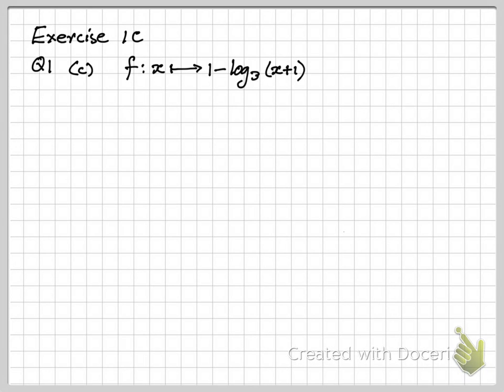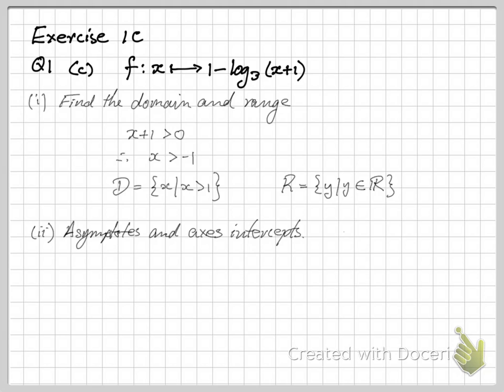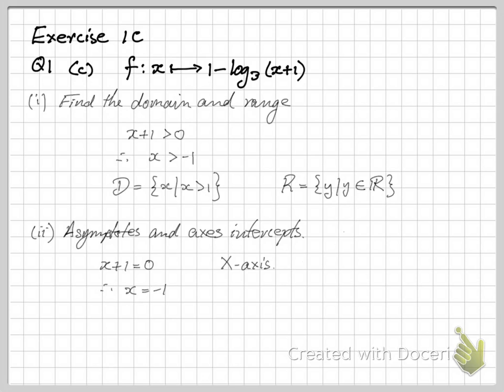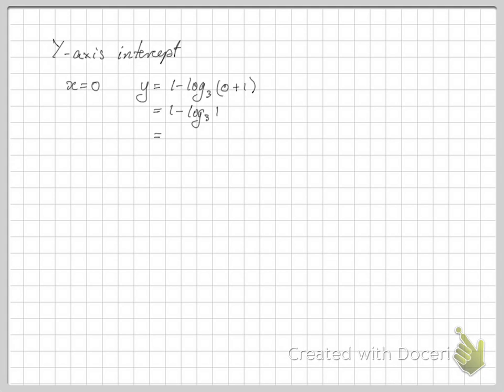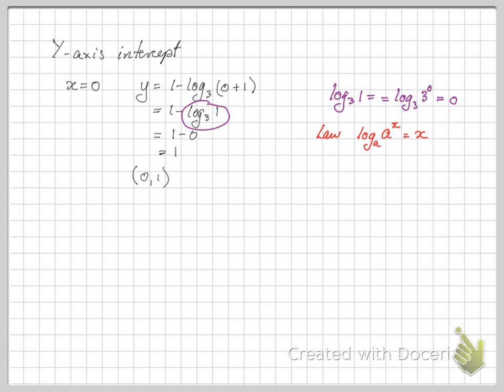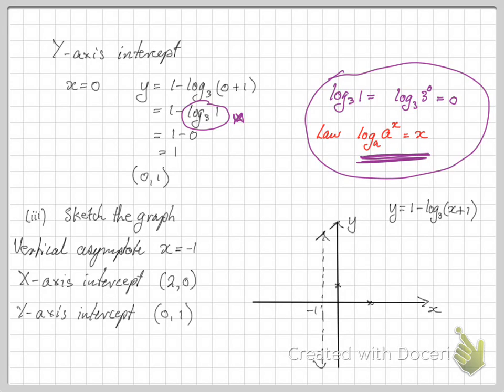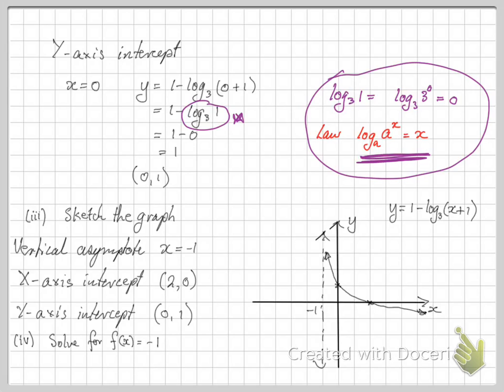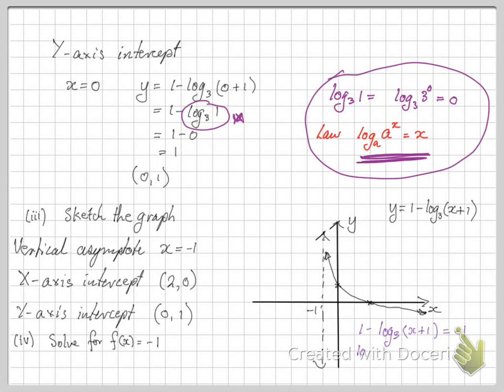Exercise 1C Q1 c